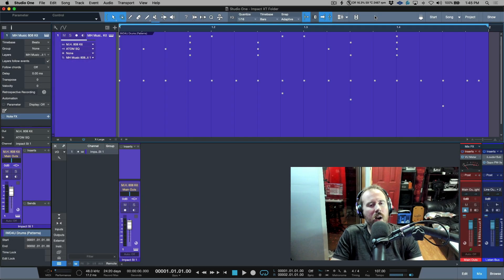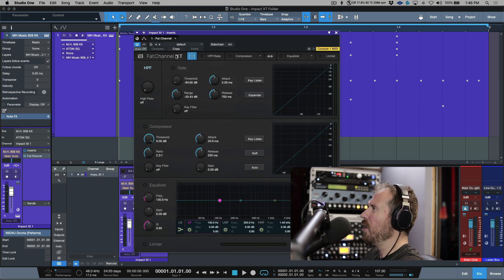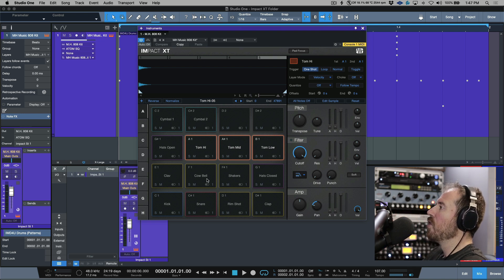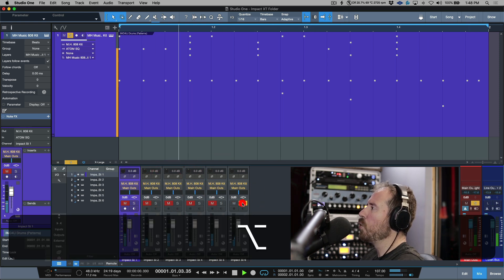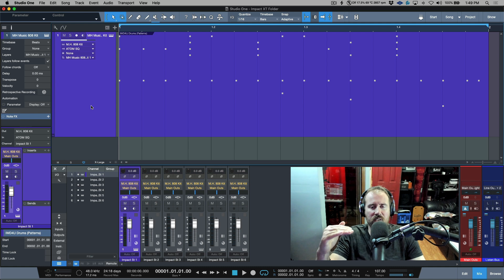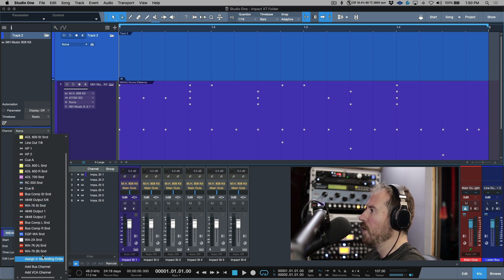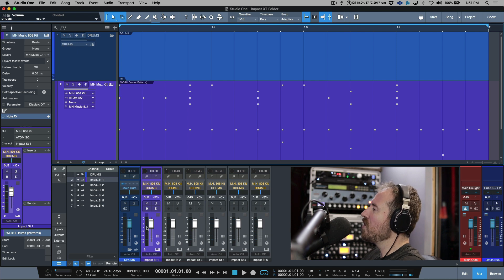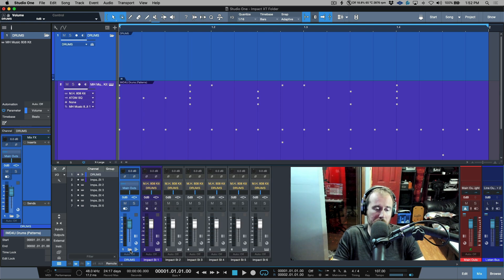Impact XT Housekeeping - De-Cluttering The Console with Multi-Out Presets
In this video, I demonstrate a simple tip that can be used to de-clutter Studio One's Console when running Virtual Instruments with Multi-Outs enabled.